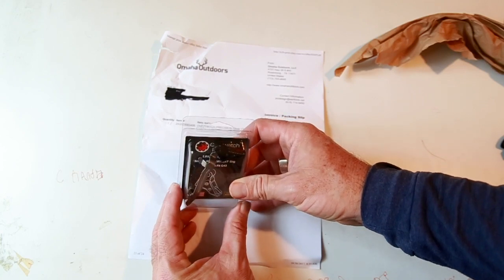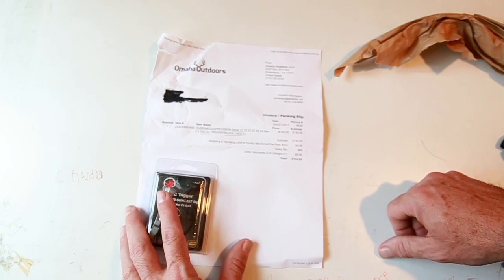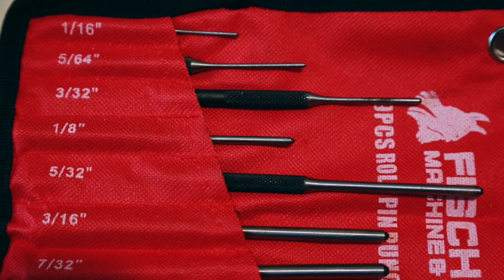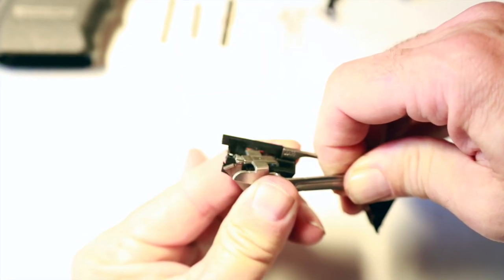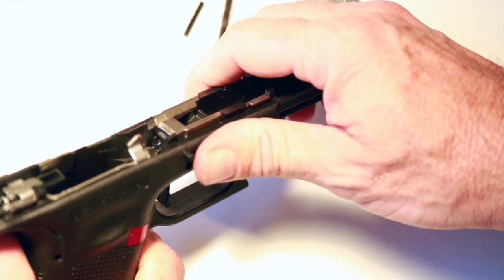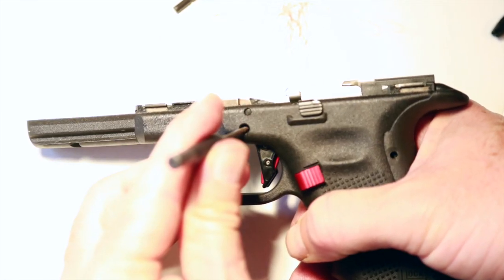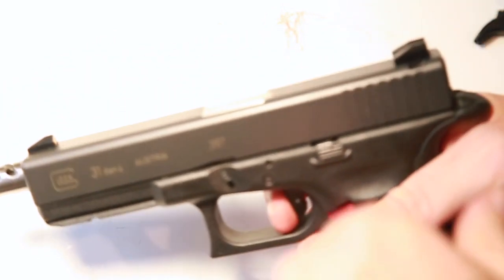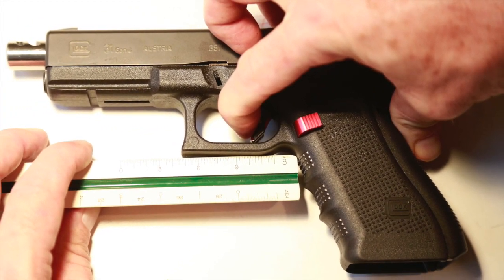Glock Trigger Upgrade OverWatch TAC Precision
Video showing the unboxing of the OverWatch TAC Precision trigger and steps in the installation. This trigger upgrade maintains all threes Glock safety features.